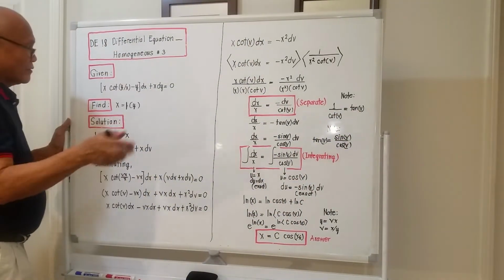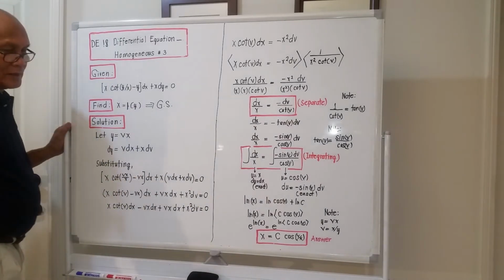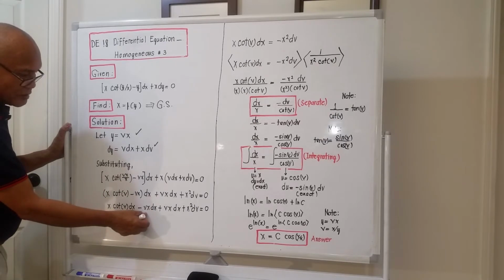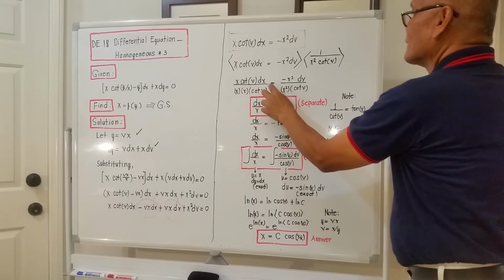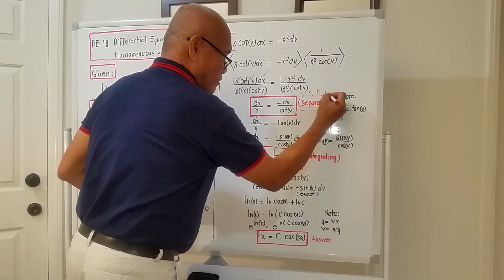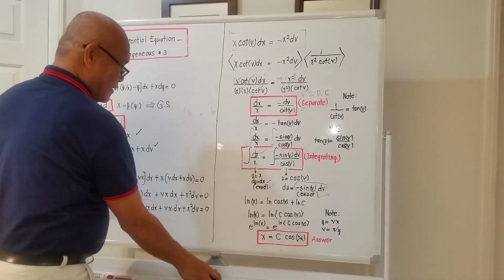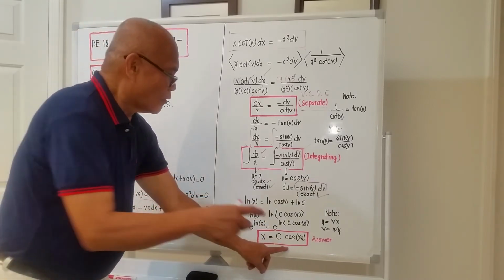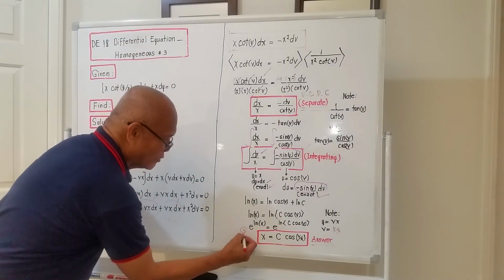DE 18 Differential Equations _ Homogeneous 3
Another problem on homogeneous differential equations .